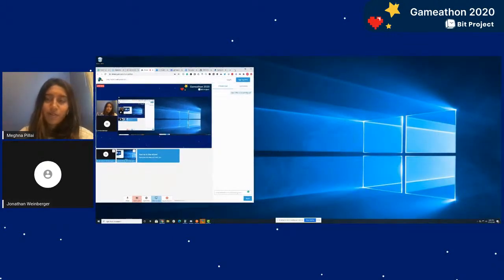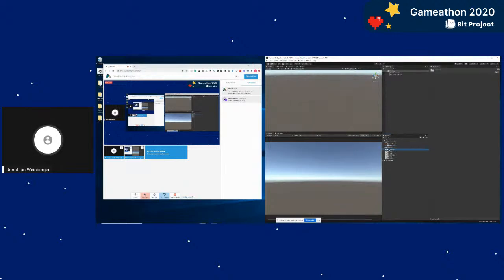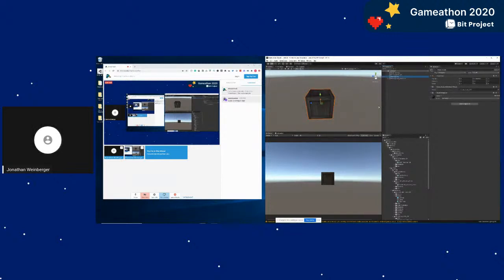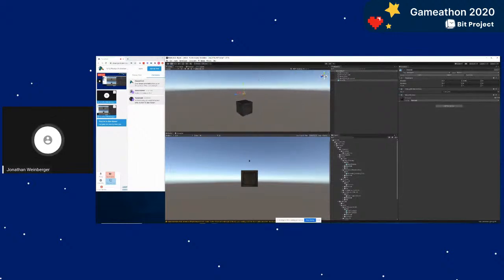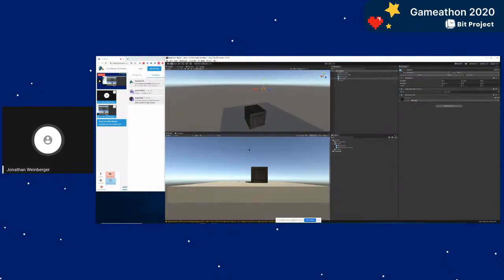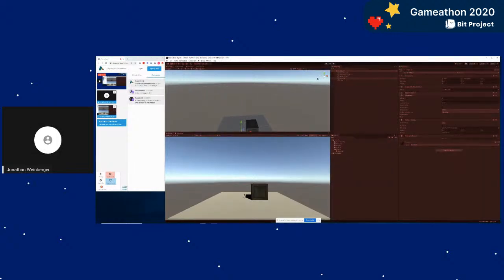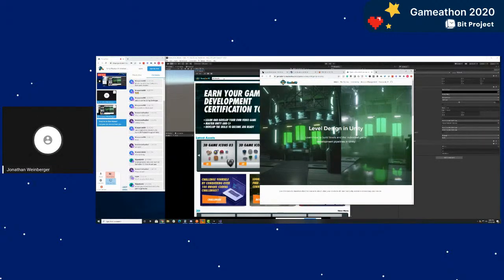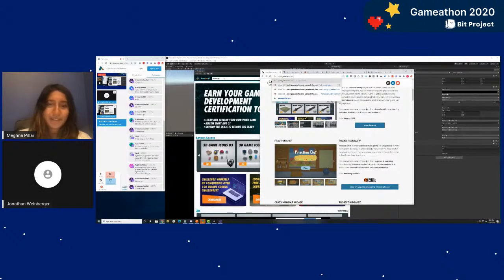Unity Physics with Jonathan Weinberger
Half-Life 2, released in 2004, was revolutionary for its realistic physics engine. More than 15 years later, we've come a long way in improving and refining in-game physics engines. Join Jonathan as he demonstrates the vast array of tools at your disposal through Unity to make a realistic physics engine.

In this workshop, we'll examine how to make a crate explode in Unity. You'll learn about the magic behind how an object looks like it's breaking in Unity and understand how you can apply that to your own games.